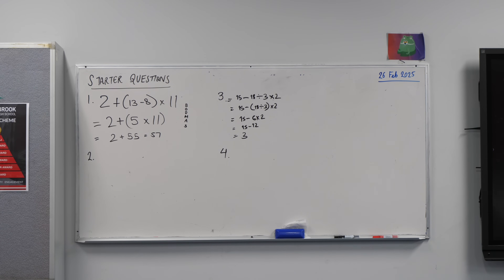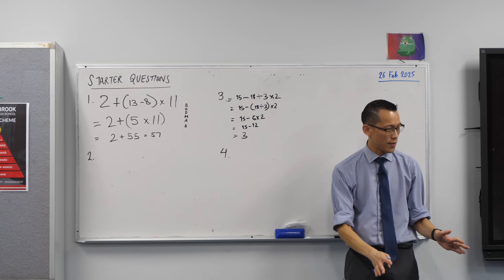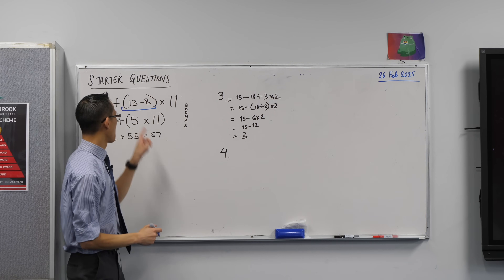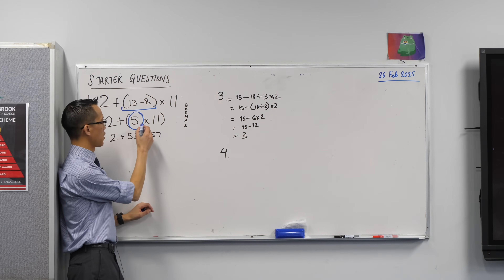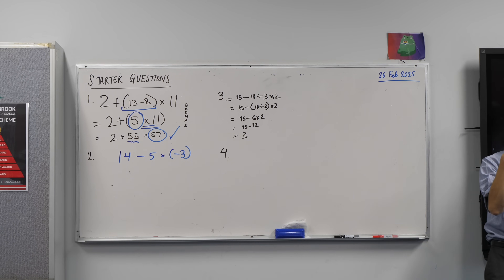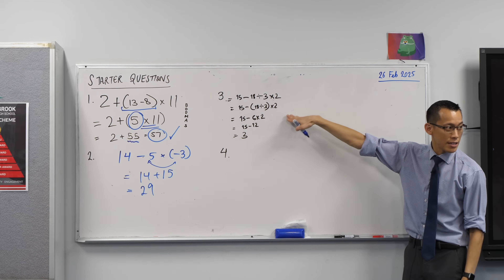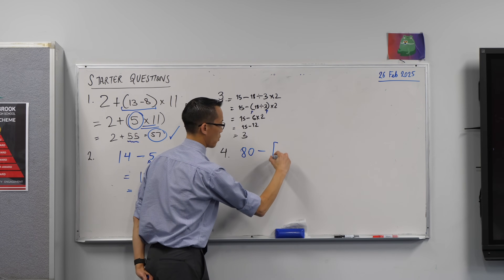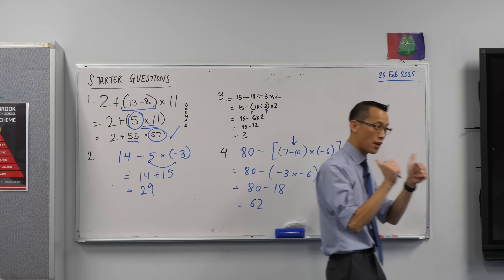Integers and Order of Operations